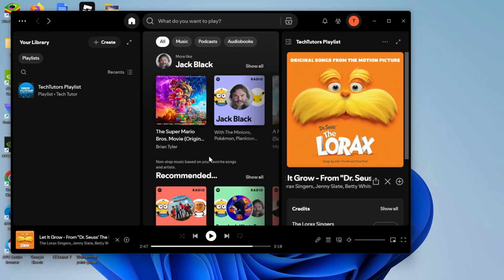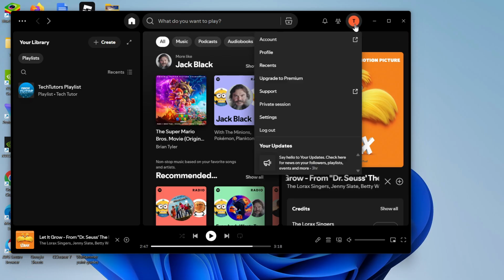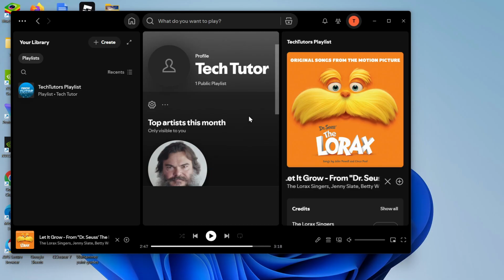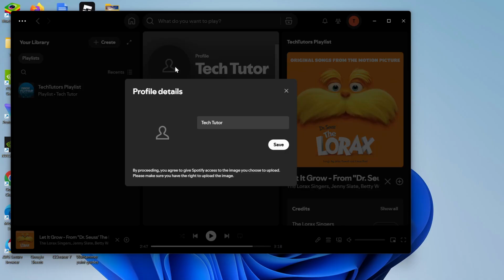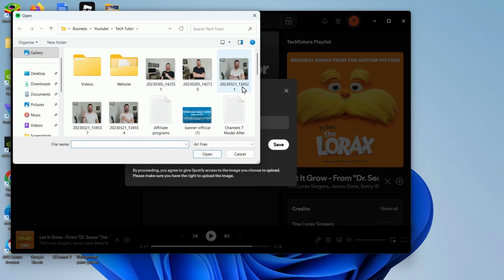How To Change Profile Picture In Spotify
Learn how to change profile picture in Spotify with this quick and easy step-by-step tutorial. In this video, I’ll show you how to open your Spotify profile, upload a new photo, and update your account picture so your Spotify profile looks more personal and easy to recognize. This beginner-friendly Spotify guide is helpful if you want to customize your account, change your display image, or refresh your Spotify profile on mobile, laptop, or PC.

Thanks!